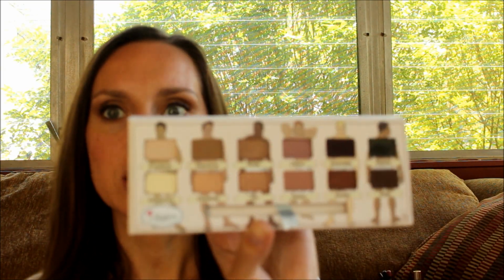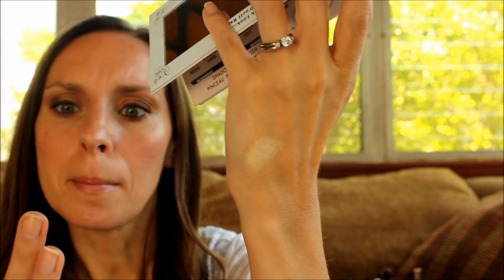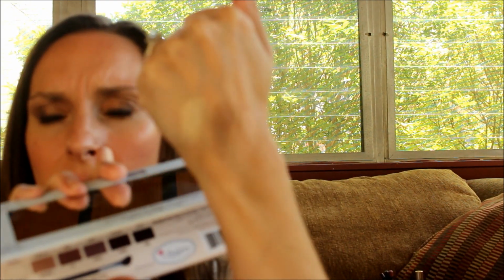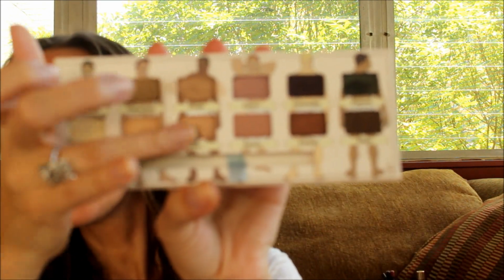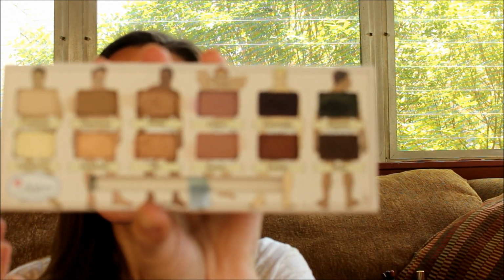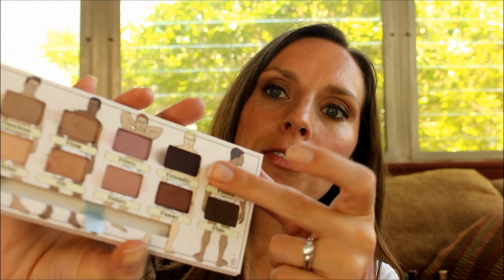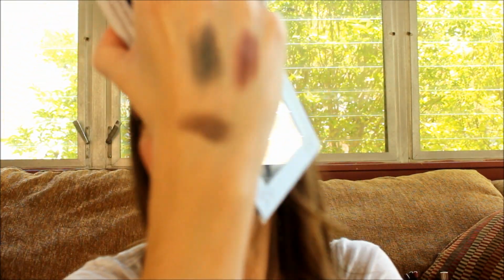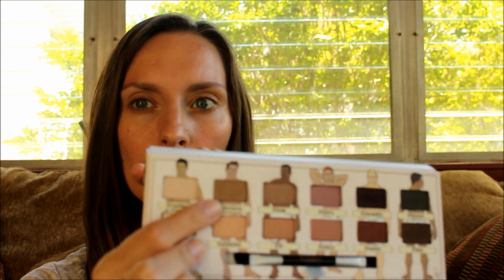The Balm Nude Dude Palette Review & Tutorial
In my Nude Dude giveaway video, there were lots of requests for a review & tutorial using this palette (the winner will be getting a new one, of course). I also reviewed The Balm's Body Builder mascara that comes with the palette.

"A gentle answer deflects anger, but harsh words make tempers flare." Proverbs 15:1

Random fact of the day: Sloths take 2 weeks to digest their food :p